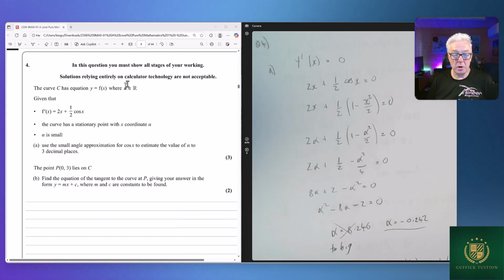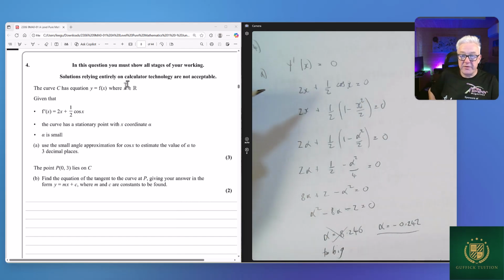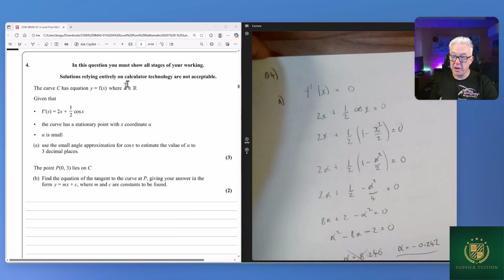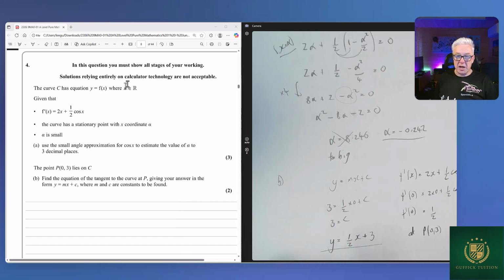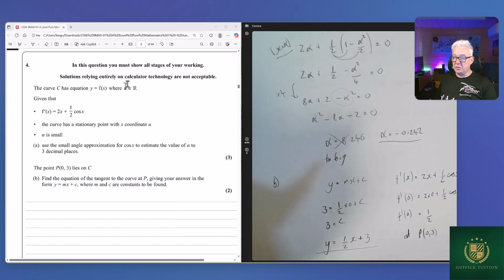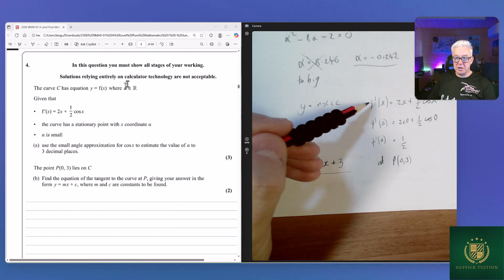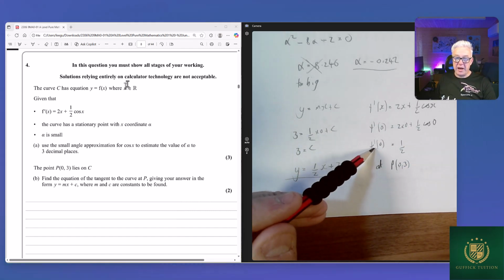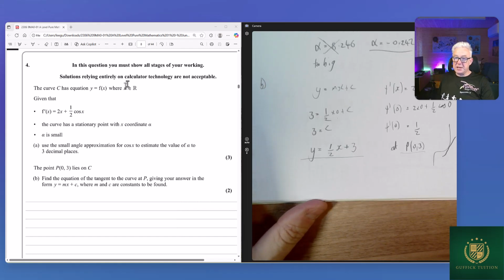Small Angle Approximation (Q4 A2 P1 Edexcel 2023)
📞 𝗕𝗼𝗼𝗸 𝗮 𝗳𝗿𝗲𝗲 𝗰𝗼𝗻𝘀𝘂𝗹𝘁𝗮𝘁𝗶𝗼𝗻 In this video, Lee Guffick breaks down Question 4 from Edexcel A Level Pure Maths (A2 Paper 1, 2023) — a classic small angle approximation problem involving derivatives, stationary points, and tangent lines.
Lee shows how to apply the small-angle approximation for cos x, how to form and solve the resulting quadratic accurately, and how to use f′(x)f'(x)f′(x) to find the gradient of the tangent at a given point. This is a hugely instructive question for students aiming for A/A* because it blends calculus, approximation methods, and coordinate geometry.

⏱️ TIMESTAMPS:
0:00 – Introduction and reading the question
0:07 – Understanding f′(x)=2x+12cos⁡xf'(x) = 2x + \frac{1}{2}\cos xf′(x)=2x+21​cosx
0:21 – Using the condition for a stationary point
0:31 – Applying the small angle approximation:
  cos⁡x≈1−x22\cos x \approx 1 - \frac{x^2}{2}cosx≈1−2x2​
1:02 – Substituting x=αx = \alphax=α
1:15 – Eliminating fractions by multiplying through
1:30 – Rearranging to a quadratic in α\alphaα
1:45 – Solving on calculator (two roots)
1:57 – Choosing the correct root using “α is small”
2:07 – Part (b): Finding the tangent at P(0, 3)
2:20 – Using f′(0)f'(0)f′(0) to find the gradient
2:54 – Writing the tangent equation y=mx+cy = mx + cy=mx+c
3:20 – Final answer and wrap-up

✏️ TOPICS COVERED:

Small angle approximations from the formula booklet

Using f′(x)=0f'(x) = 0f′(x)=0 to find stationary points

Substituting Taylor-style approximations

Solving quadratics to estimate small angles

Using derivatives to find gradients of tangents

Writing equations of straight lines

Exam-ready methods for A Level Pure Maths

💯 EXAM TIPS:

When the question says “α is small”, immediately think cos x ≈ 1 − x²/2 and sin x ≈ x.

Always substitute early into f′(x)=0f'(x) = 0f′(x)=0; spotting the stationary point equation is key.

If two roots appear, choose the one consistent with the small-angle assumption.

Tangent questions are always: find gradient using f′(x)f'(x)f′(x) → use y = mx + c.

Show each algebraic step clearly to secure method marks — especially in approximation questions.

📚 ABOUT GUFFICK TUITION:
Lee Guffick is a former Head of Mathematics and A-Level Examiner, specialising in helping motivated students achieve A/A grades* and gain places at top universities including Oxford, Cambridge, Imperial, UCL, and Ivy League institutions.
Lee’s explanations are clear, methodical, and exam-focused — ideal for A Level students wanting to master tricky Pure topics.

📅 JOIN OUR PROGRAMME:
→ 1:1 Personalised Tutoring: